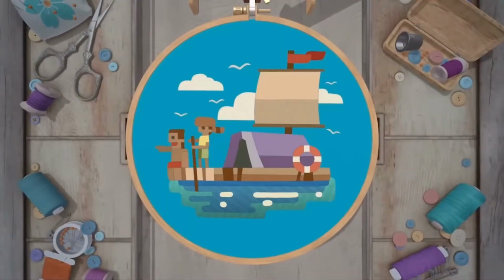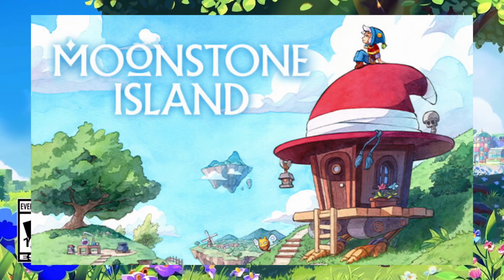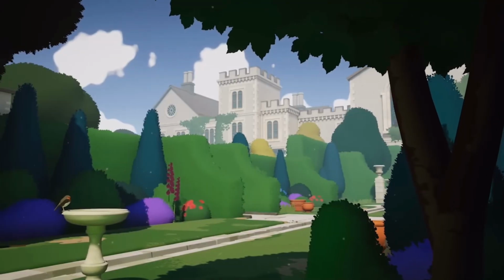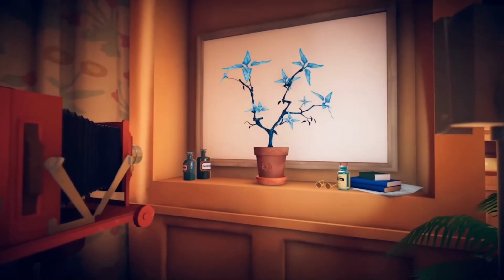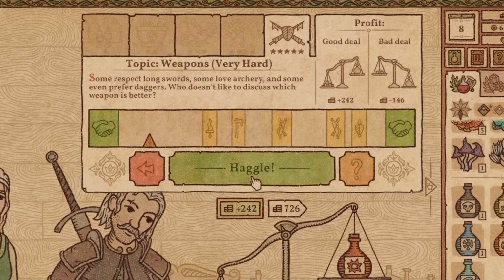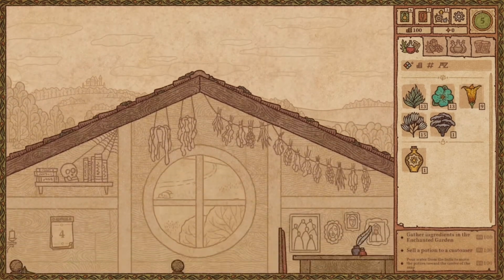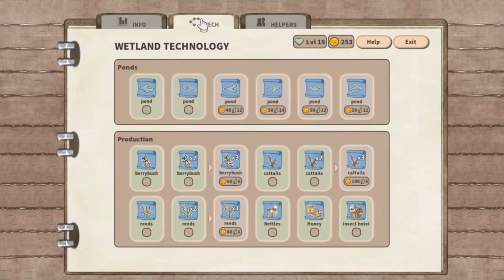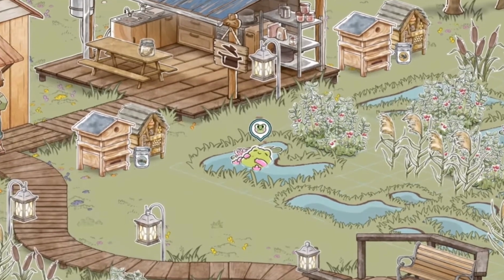5 Cozy Switch Games You NEED To Play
I love playing cozy games on my Nintendo Switch, so thought I'd share some of my favourites with you! ♡